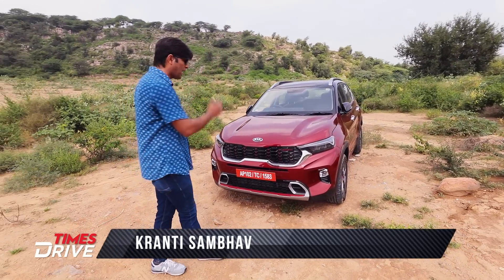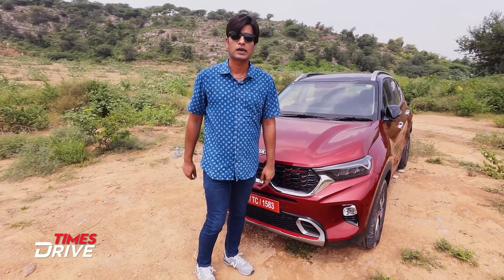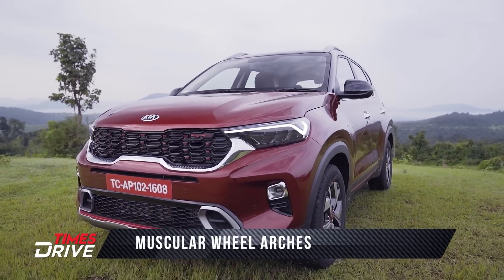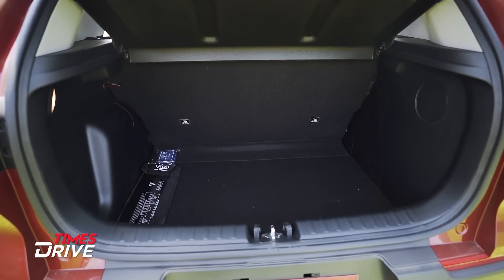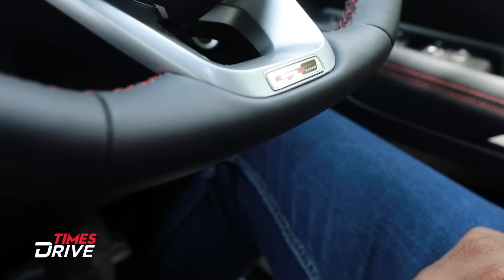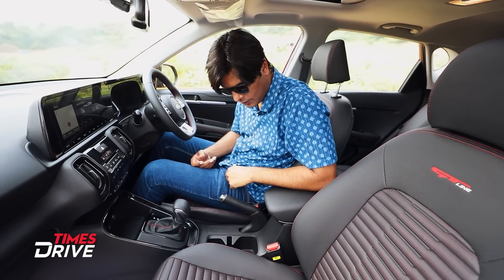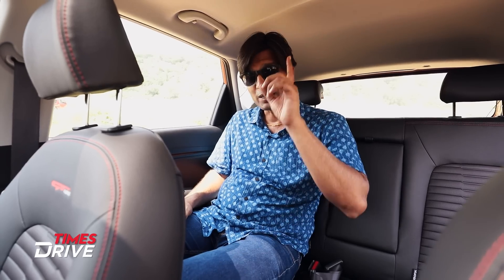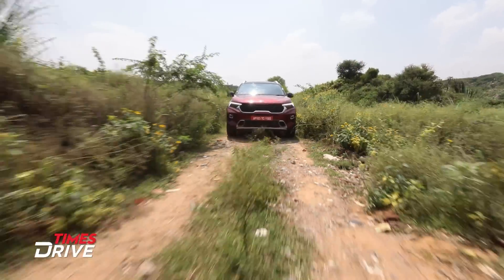2020 Kia Sonet | First Drive | Diesel Automatic | The Kranti Sambhav Review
Kia Sonet, the South Korean brand's third offering for India, will be launched on 18 September. It is a sub-compact SUV that will take on competitors like Hyundai Venue, Maruti Suzuki Vitara Brezza, Tata Nexon, etc. In an effort to carve a space for itself in the fiercely competitive segment, the Sonet comes with several segment-first provisions, making it the most feature-loaded sub-compact SUV in India. Now, about the video. We rarely test today's SUVs or urban SUVs on off-road conditions. But, thanks to Ankur we found this amazing location to test the off-road capabilities of the Kia Sonet as well. The car Kranti drove today is the diesel automatic version of the Kia Sonet. So, how was it? Did it impress us? Let's find out!